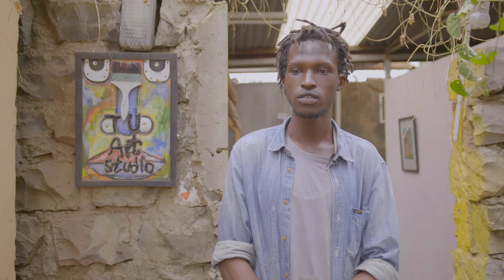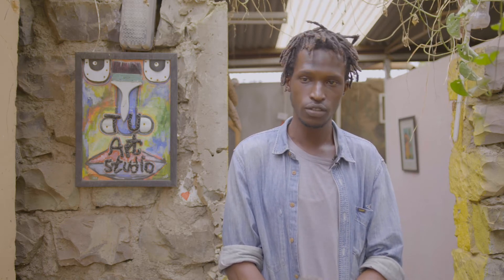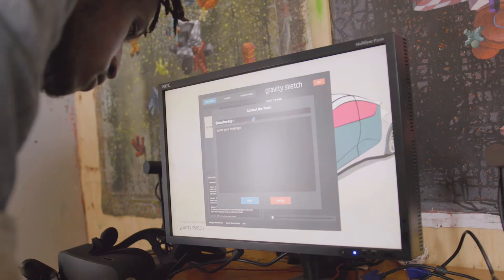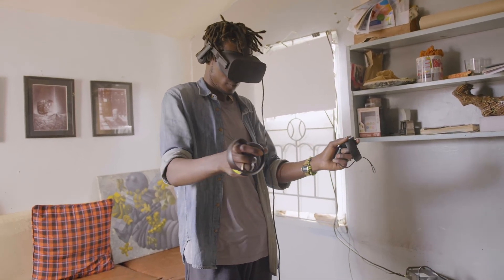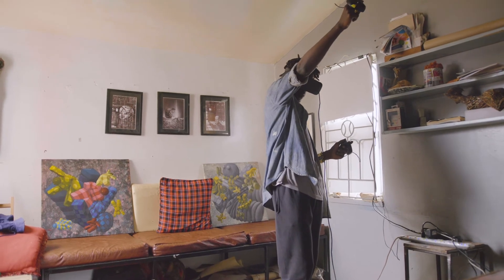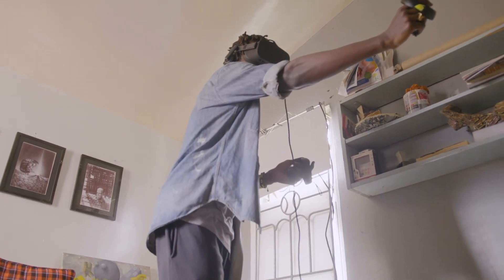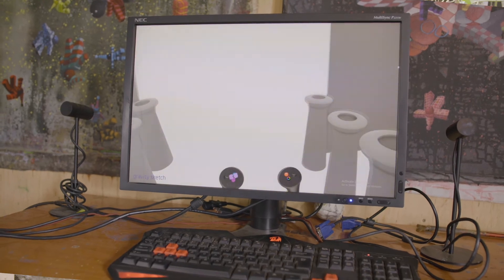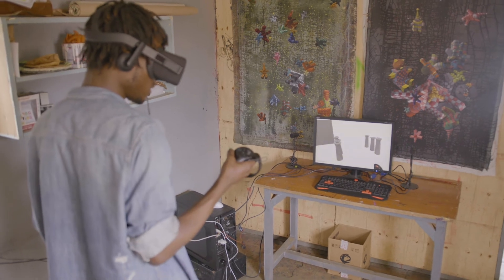NOMA! XR Experience: Ijakaa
Meet the artist...
NOMA! XR Experience is a showcase of the State of the ARt project which brings together artists and tech visionaries to play, experiment and create artwrok using Virtual & Augmented reality technologies. Imagine Radically! Experience NOMA!
Curated by Nyambura M. Waruingi
Produced by Akoia Africa
Powered by BlackRhinoVR
Funded by the Jenga CCI initiative